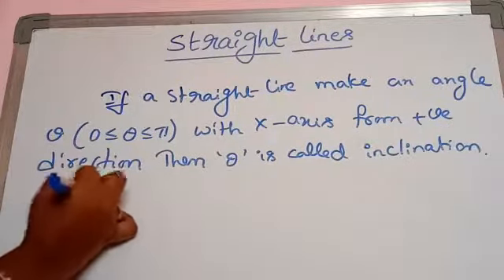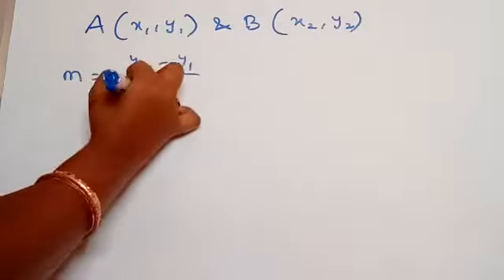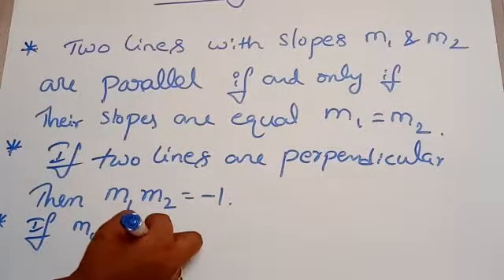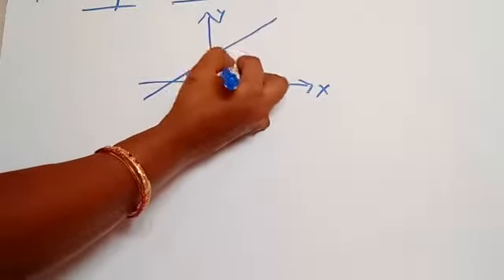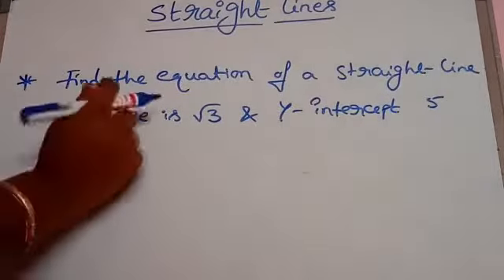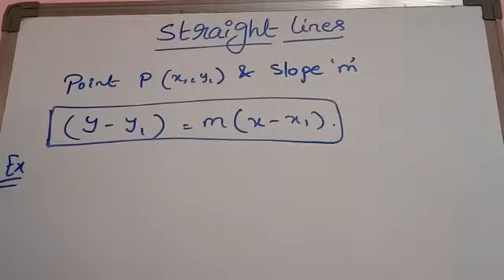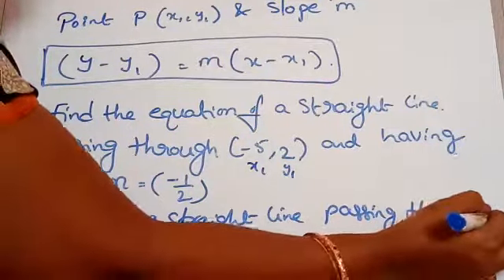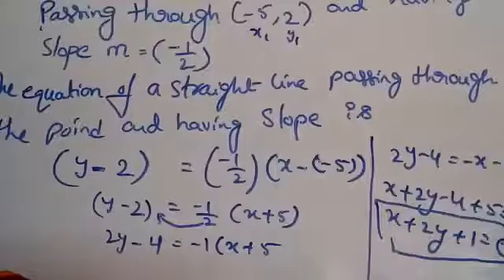Straight Lines || Coordinate Geometry || Mathematics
Introduction to Straight Lines in Coordinate Geometry and Example Problems.